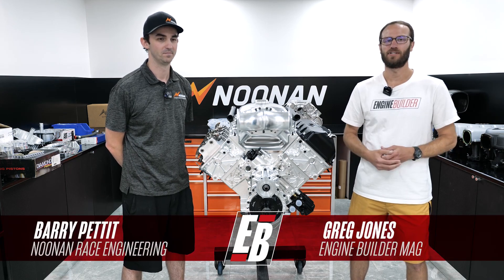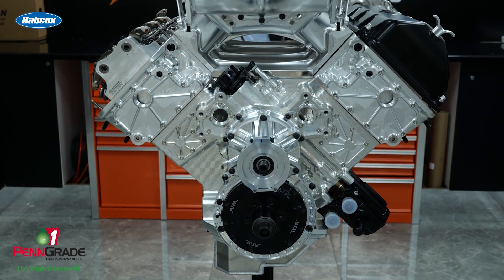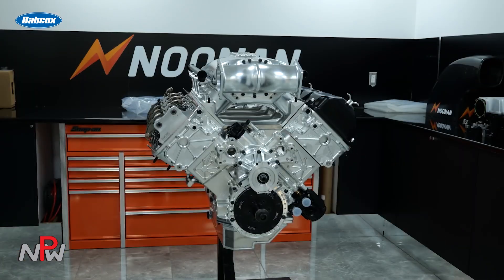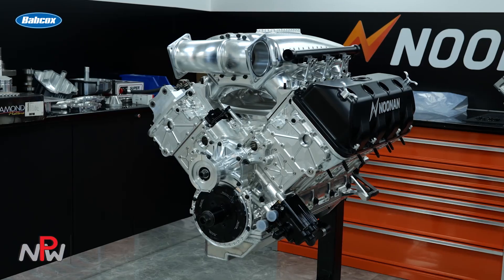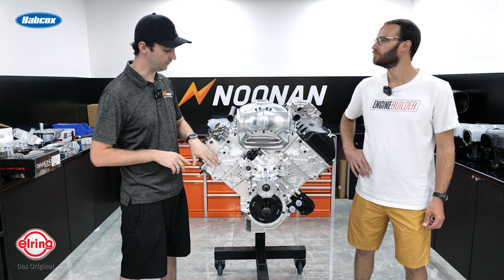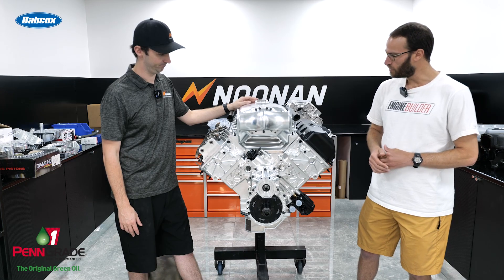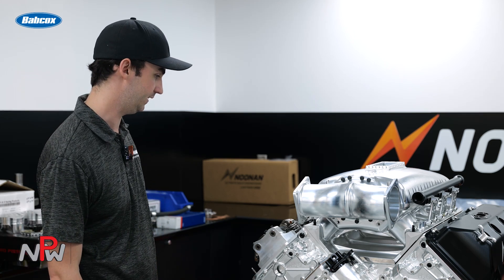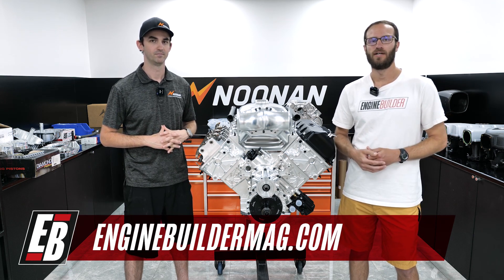Noonan's 4.8 Bore Space Billet Hemi Engine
Known for their Hemi engine platform, Noonan Race Engineering has been perfecting its 4.8 bore space Hemi offering for quite sometime. This version, which we saw during a visit to the Spartanburg, SC-based engine and machine shop, features a water block and will have twin turbos.